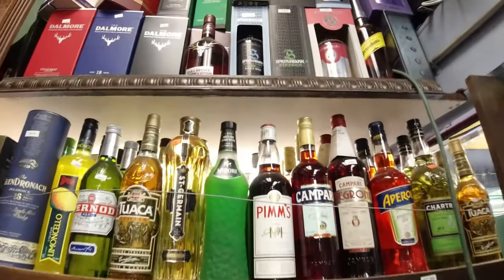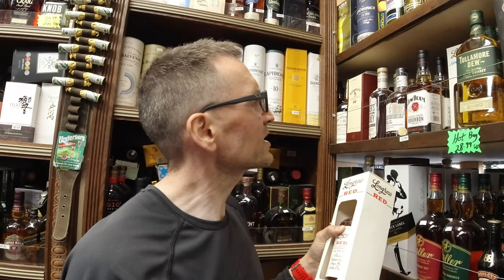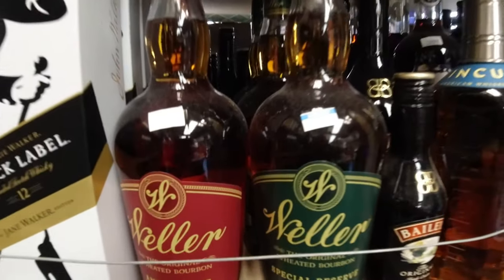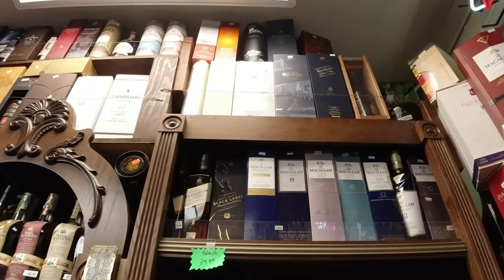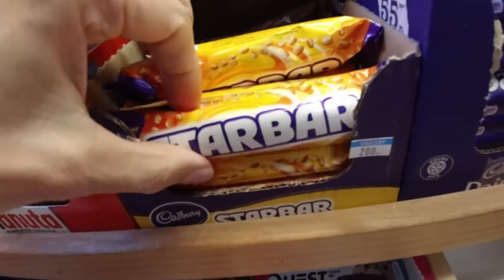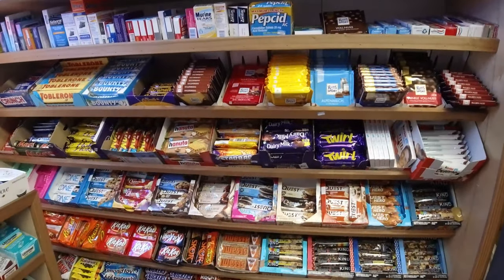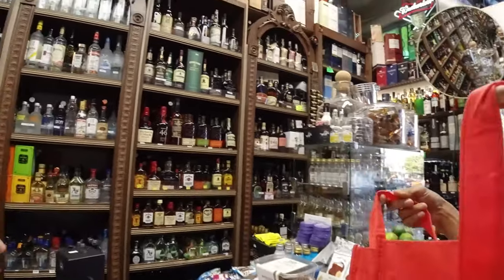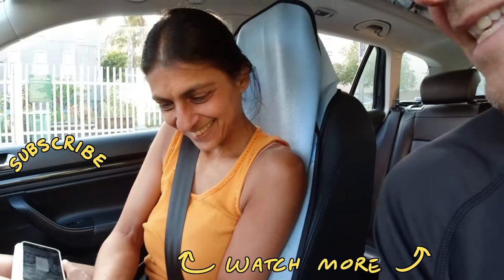Rosenberg Round up - Whisky Vlog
Rosenberg Liquor
If you have the money they just might have it...Old Fitzgerald, Longrow 15, Pittyvaich, George T Stagg, Port Ellen, Dark Cove...